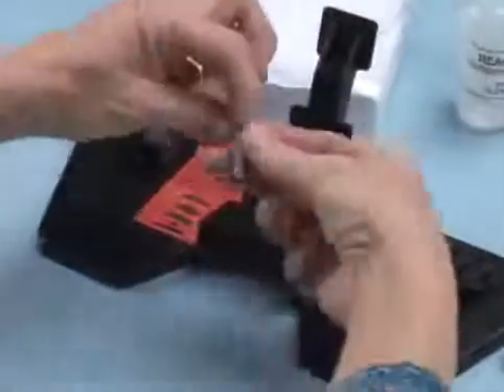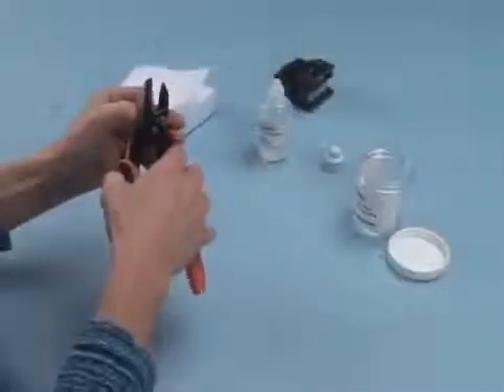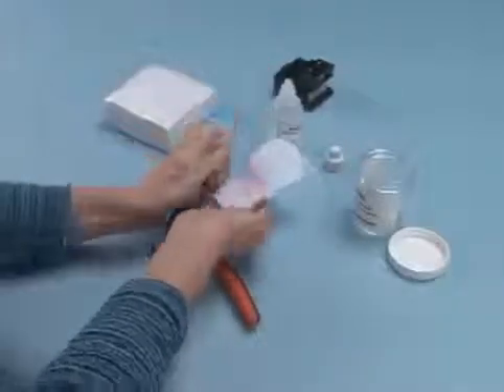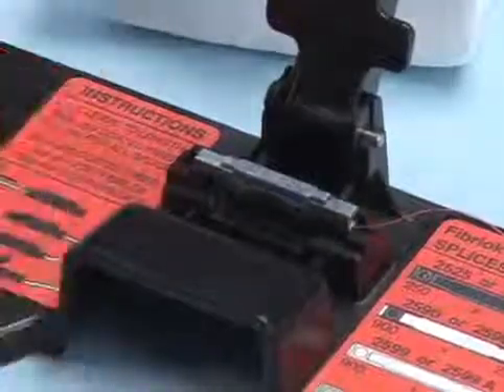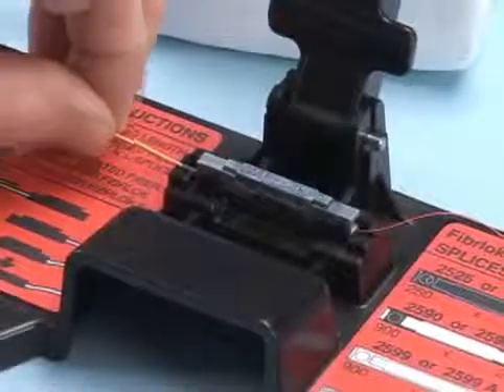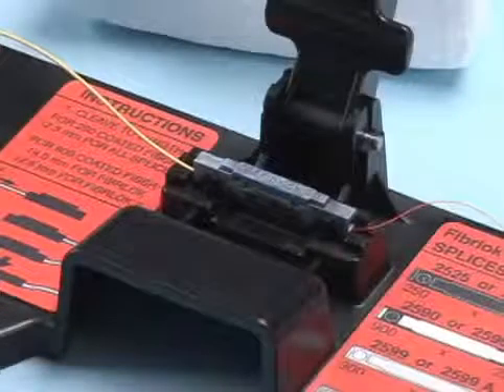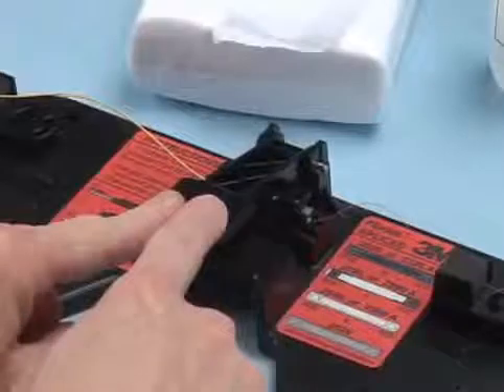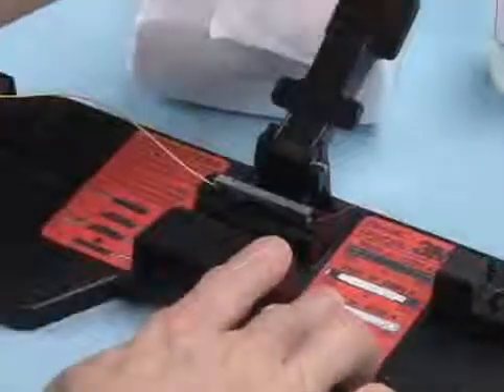How to Fibrlok II 2529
Demonstração rápida em Inglês de como realizar uma emenda mecânica de fibras ópticas com a emenda universal Fibrlok II 2529 da 3M.